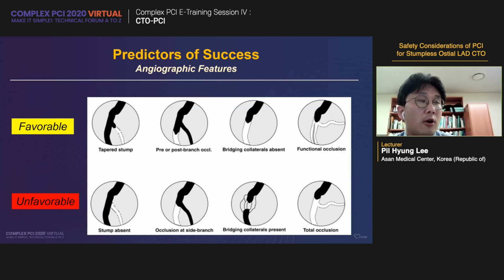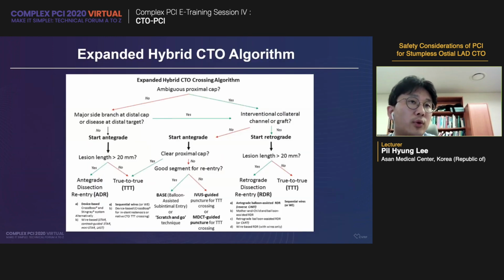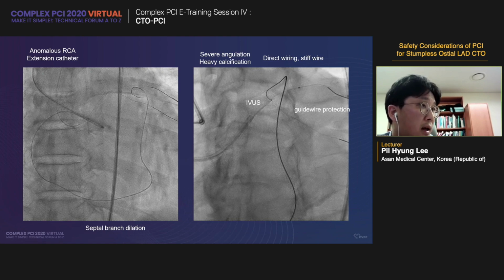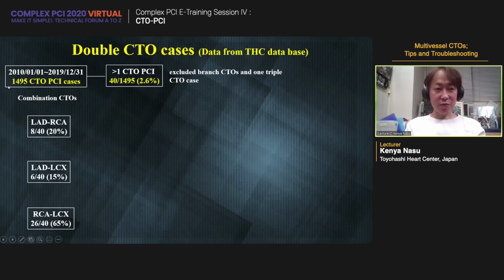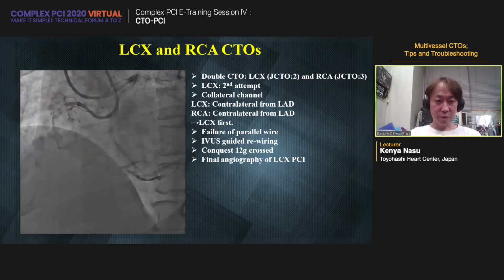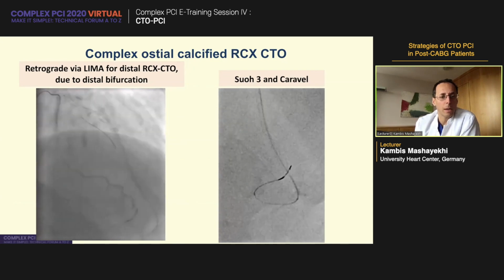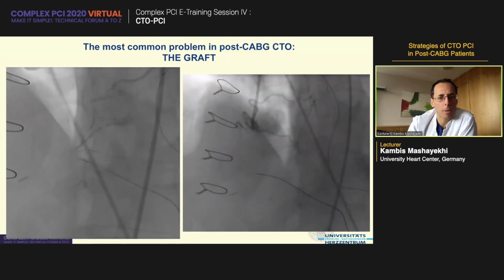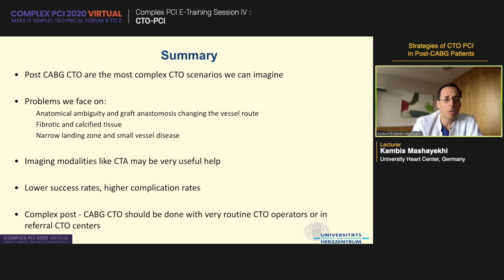[COMPLEX PCI 2020] E-Training Session IV: CTO-PCI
E-Training Session IV: CTO-PCI

November 26
1:10 PM ~ 2:09 PM

Moderator(s): Paul Hsien-Li Kao, Toshiya Muramatsu
Panelist(s): Scott Harding, Atsunori Okamura, Lei Song, Eugene Brian Wu, Hongbing Yan

Safety Considerations of PCI for Stumpless Ostial LAD CTO
- Lecturer: Pil Hyung Lee

Multivessel CTOs; Tips and Troubleshooting
- Lecturer: Kenya Nasu

Strategies of CTO PCI in Post-CABG Patients
- Lecturer: Kambis Mashayekhi